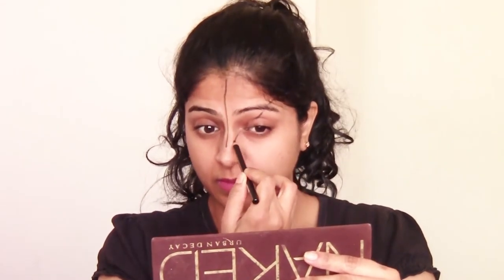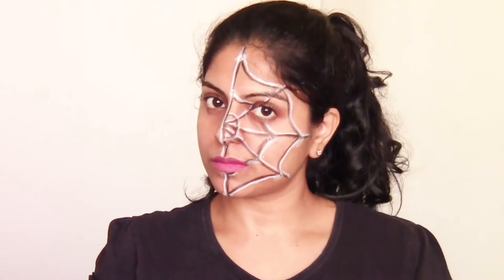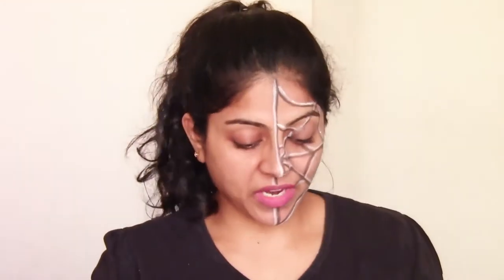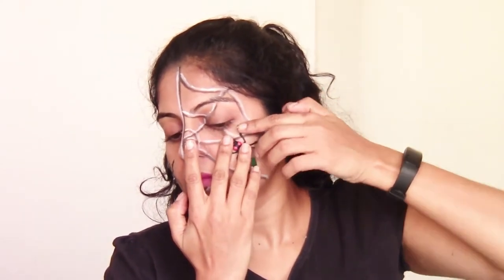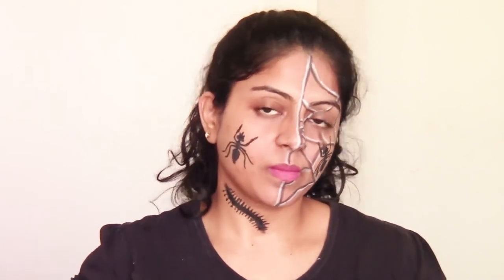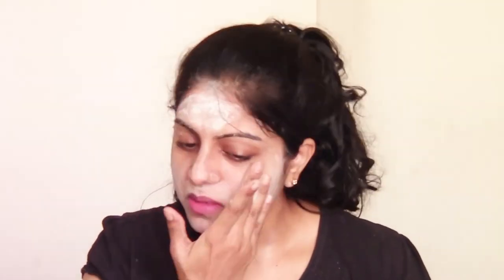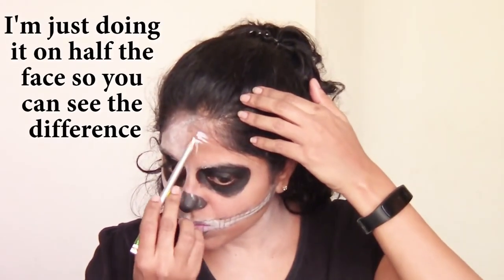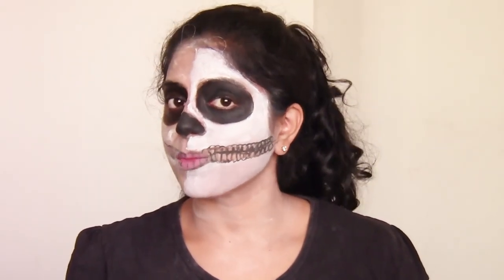Quick And Easy Spider Web Halloween Makeup | Makeup For Kids Without Chemicals | Be Beautethical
Create your own course Quick And Easy Spider Web Halloween Makeup. Here is the Best Makeup For Kids Without Chemicals in this video on Archana Sharma's Be Beautethical.

: AsianHobbyCrafts Plastic Animals Set of 6: Type Insects : for Model Making, School projects, Collectibles etc

Hi guys, welcome to Be Beautethical. This is a very exciting and different video because it’s a Halloween makeup tips tutorial and that too for kids! In this video, I’m just giving you tips on how to be really quick with the Halloween makeup for kids. Children are normally pretty impatient (especially boys!) It’s difficult to make them stay still for even 10 mins. And if you have less time and impatient kids, it is extremely important to get some good tips on how to get the Halloween face on your kids in a matter of minutes! Also, I’m giving you options for using less harmful, less chemical makeup options to use on kids. You can further use alternative, completely organic or herbal products to achieve the same look. I am not giving a list of products used in today’s video because you can use products that suit your and/ or your child’s skin. The products I have used work for me but some people are allergic to even some natural ingredients. Please always do a patch test before using any product shown in the video and make sure your skin is safe.

Wishing you a fun and spooky Halloween filled with lots of yummy treats!

WET N WILD IS NO LONGER CRUELTY FREE! Pls don't support the brand if you purchase only cruelty free.